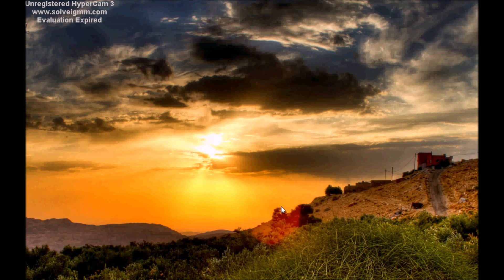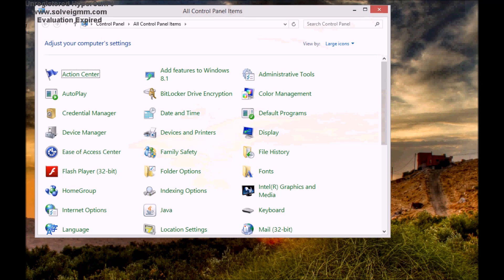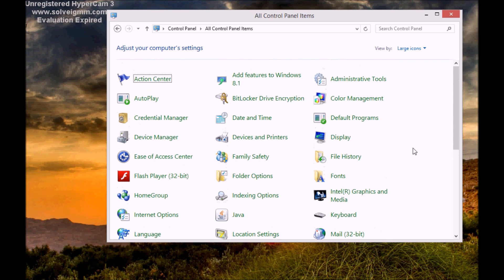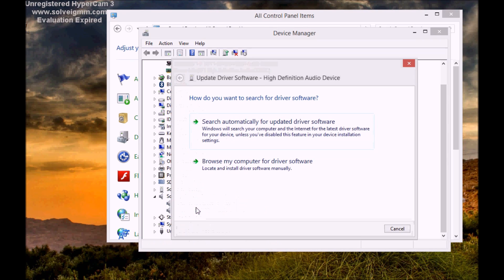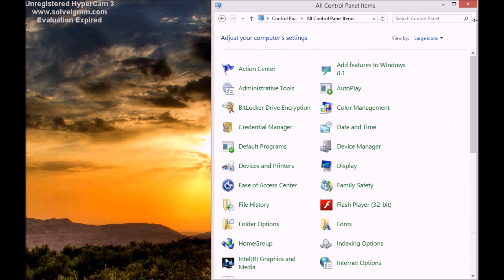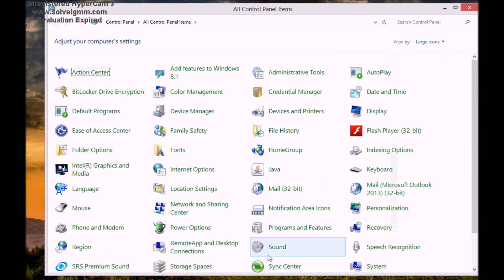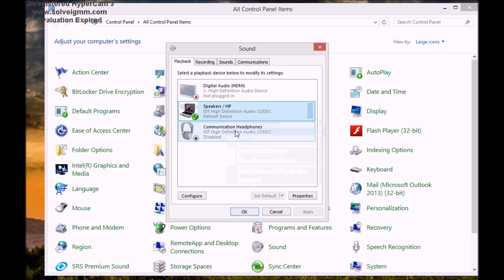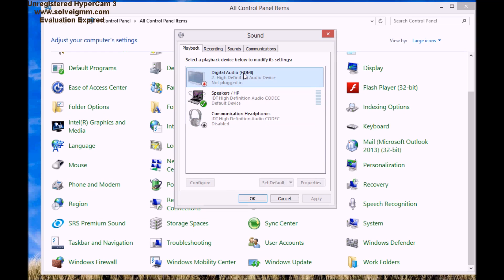No sound to tv when using HDMI from computer New (2016)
No sound to tv when using HDMI from computer New